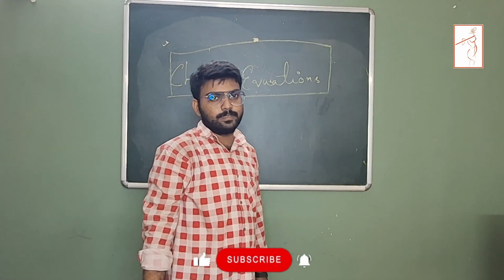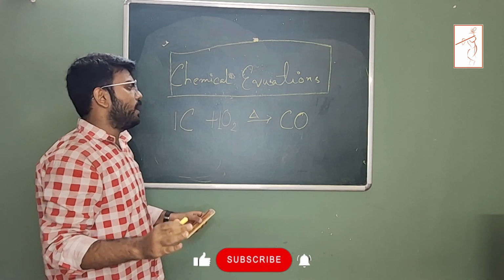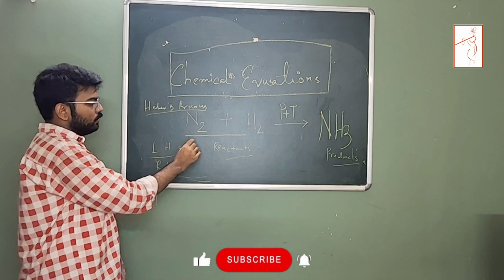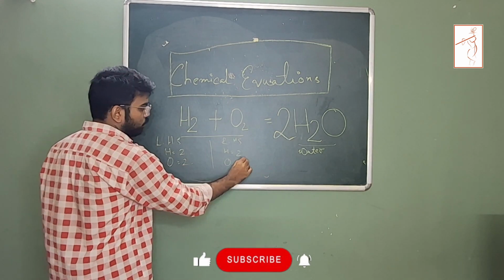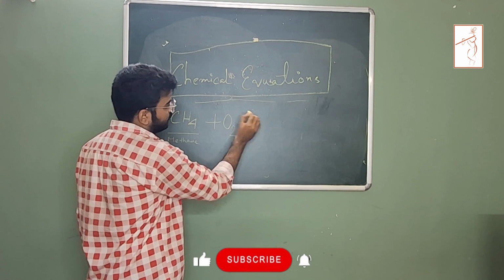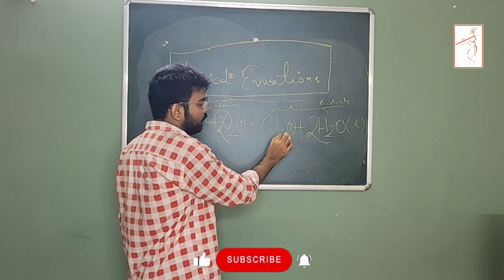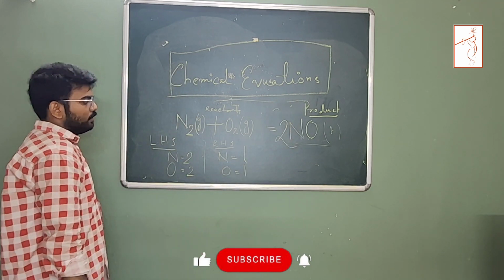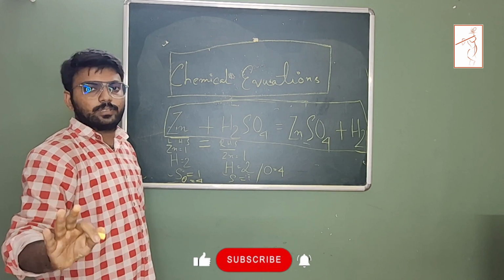CHEMICAL EQUATIONS | CHEMISTRY | CLASS 8 | ICSE | CBSE | WBBSE